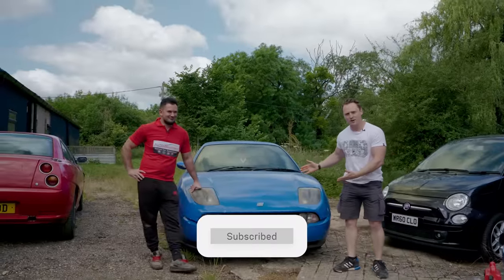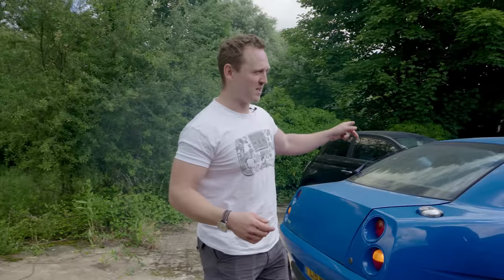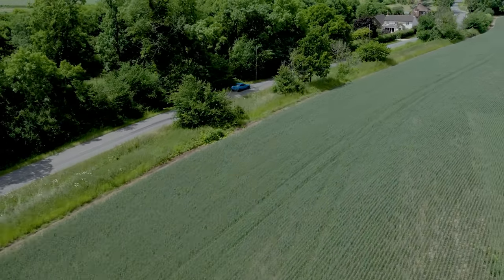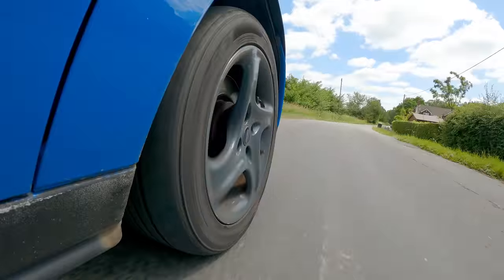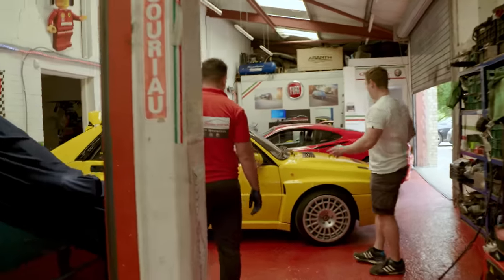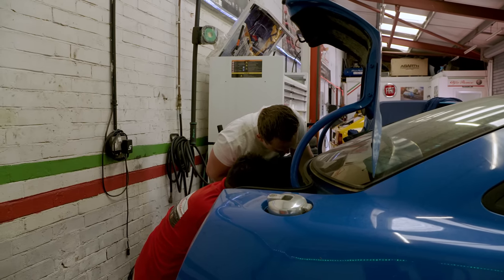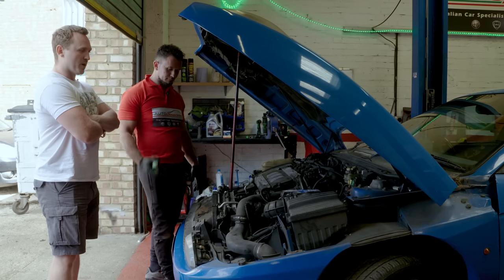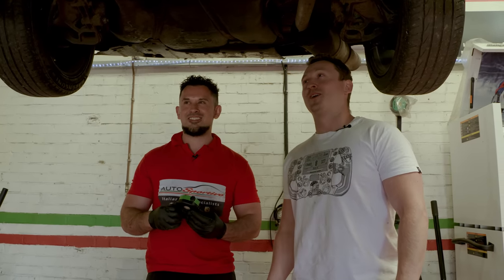Oh Crap, I Now Own A High-Mileage Italian Sports Car!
Fiat Coupe 20VT insured by Greenlight! Contact them for the BEST quotes

Welcome back to Autoalex Cars! This week, I FINALLY get my hands on a +200k-mile Fiat Coupe 20V Turbo, aka the world’s most ‘unreliable’ sports car! What could go wrong?